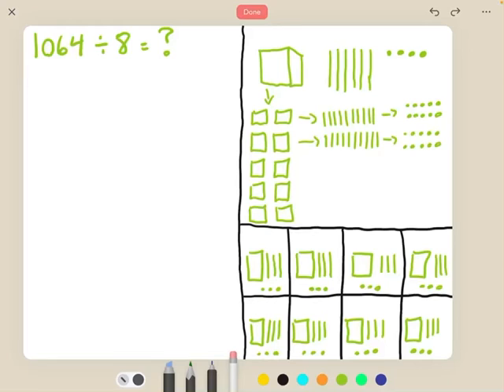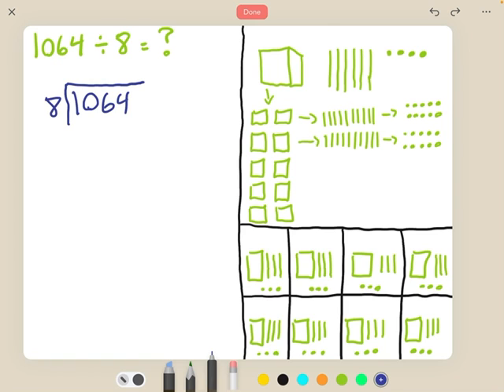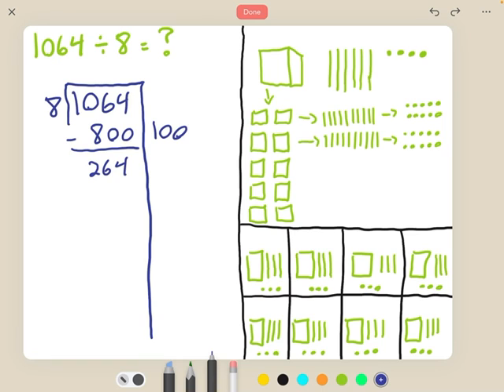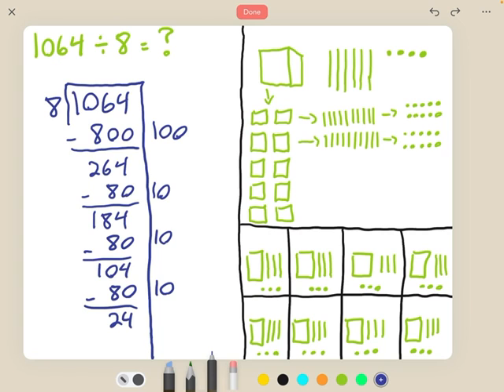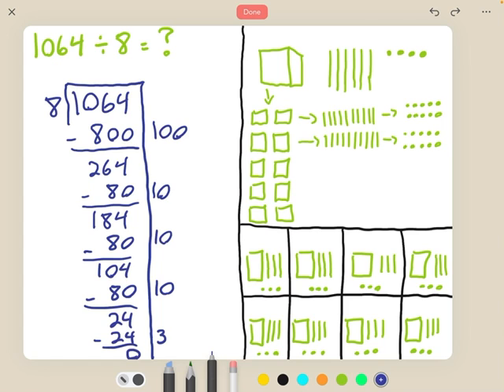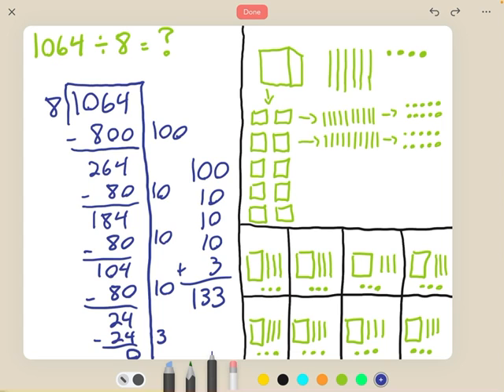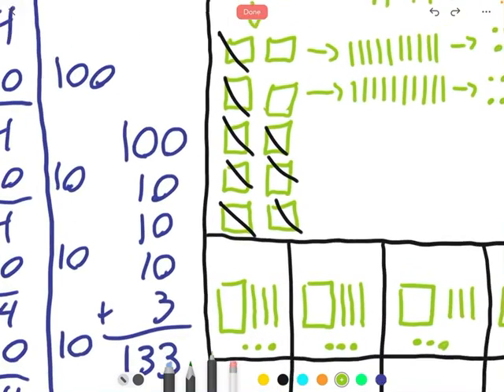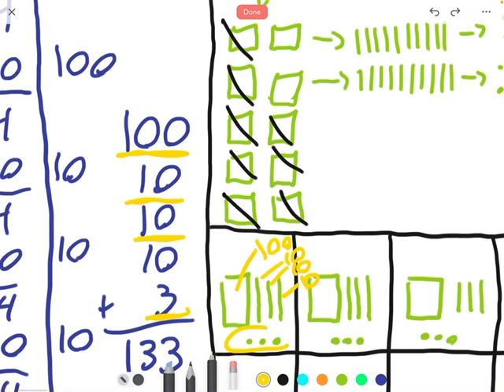The Scaffold Method